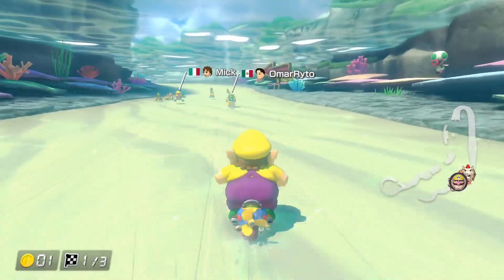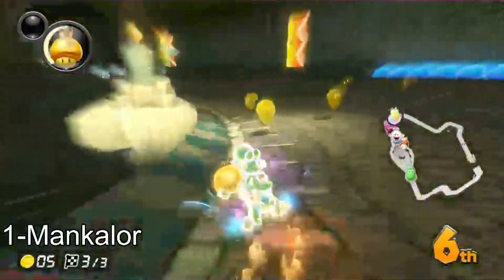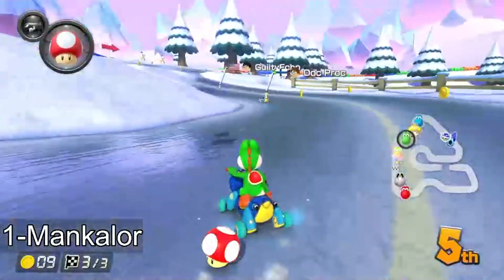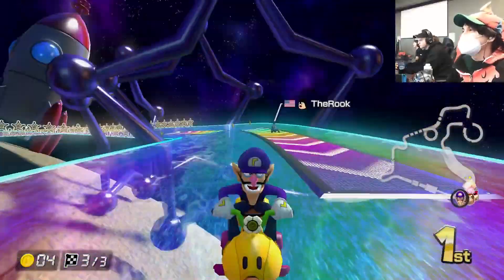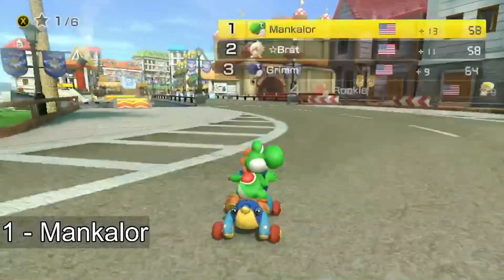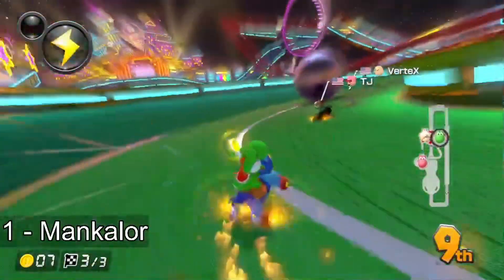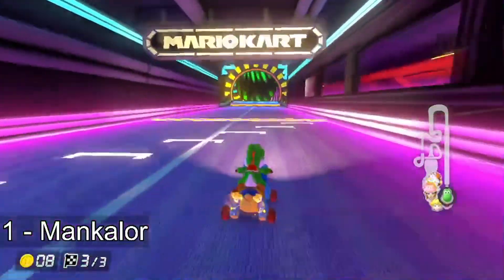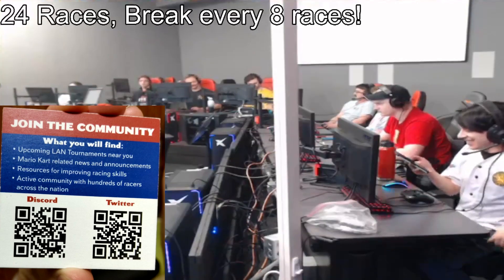LAN MODE Mario Kart 8 Deluxe Item Smuggling!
Mario Kart 8 Deluxe has a hidden LAN Mode! I help organize in-person LAN tournaments, and of course pull off my item smuggling tactics, so here's a montage from recent tournaments!